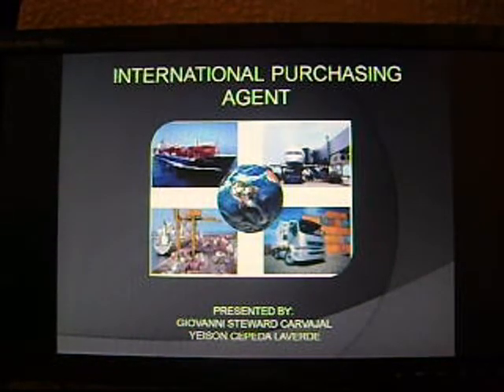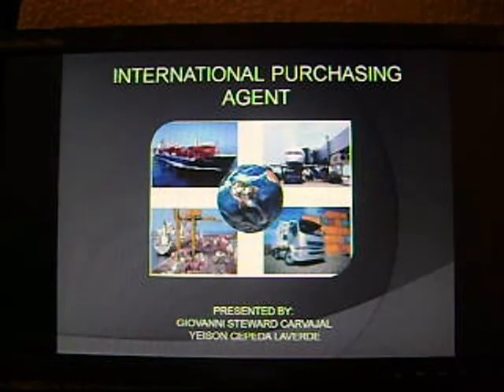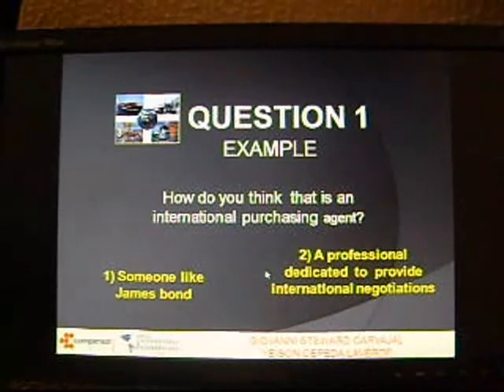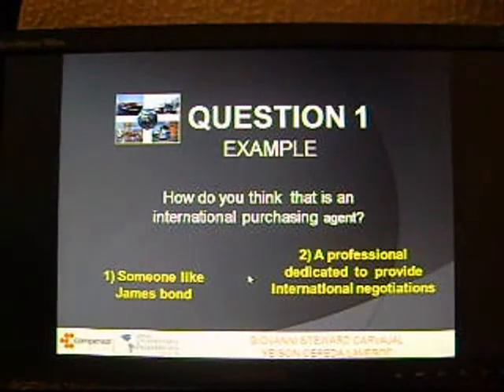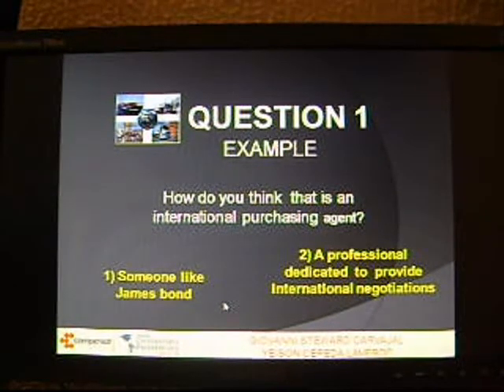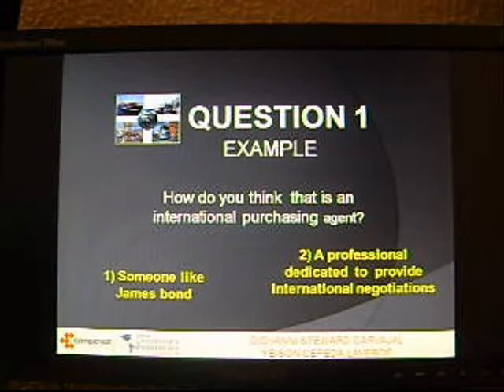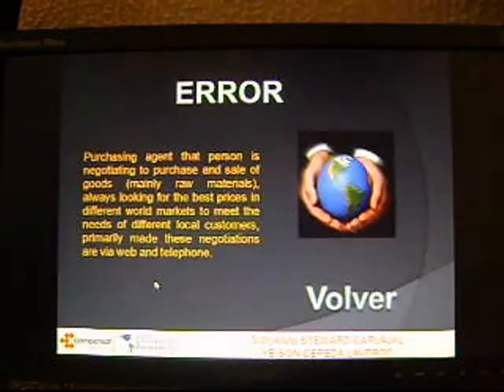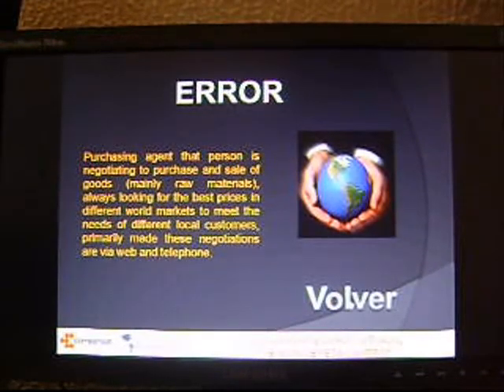Demo PROJECT PURCHASING AGENT